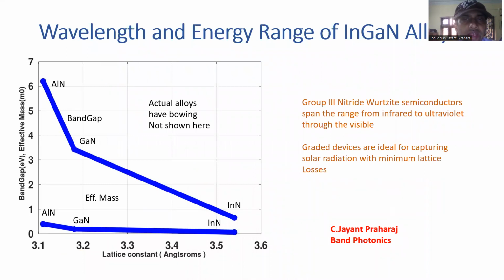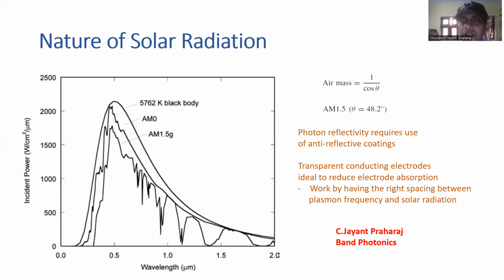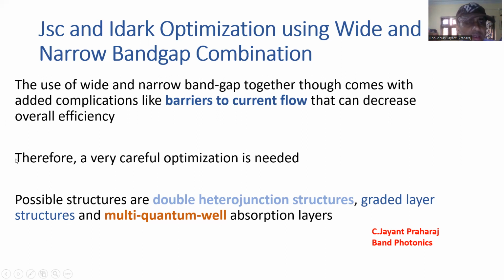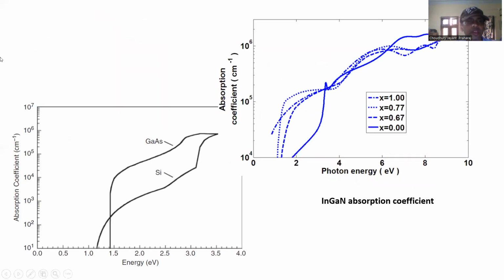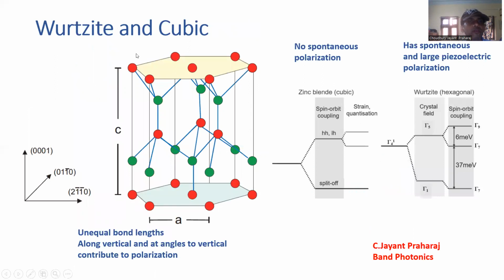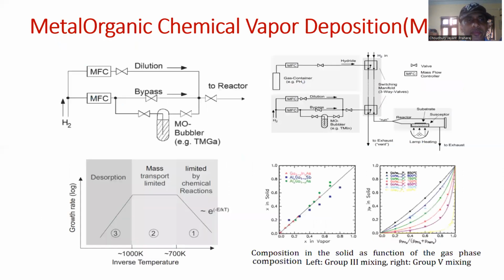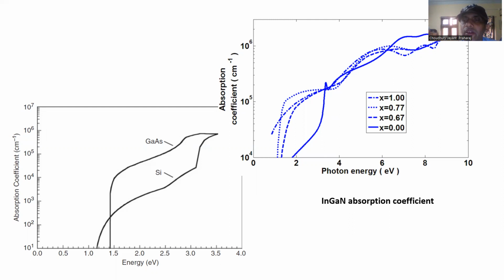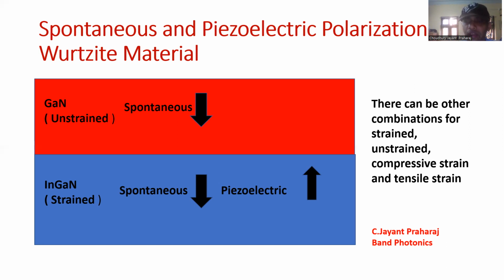Indium Gallium Nitride Photovoltaic Cells with BandGap and Polarization Optimization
Talk by C.Jayant Praharaj at Institute of Advanced Photonics and Superphotonics, Santa Clara and IAPS, Odisha, India in 2022. Talk covers materials grading in Indium Gallium Nitride solar cells and the physics of materials parameters like polarization in these solar cells.